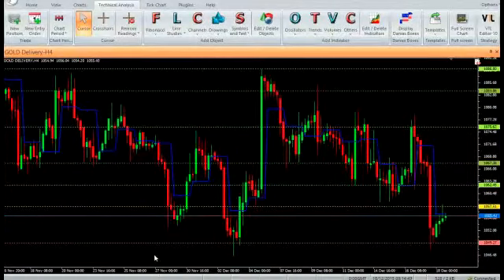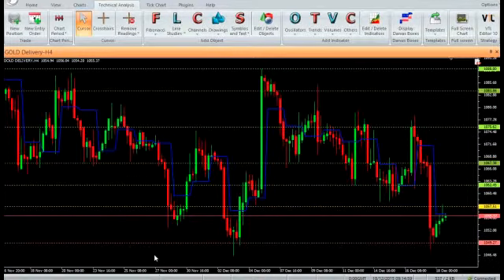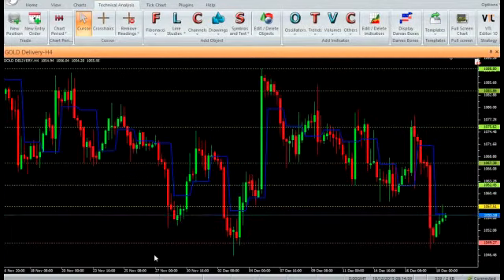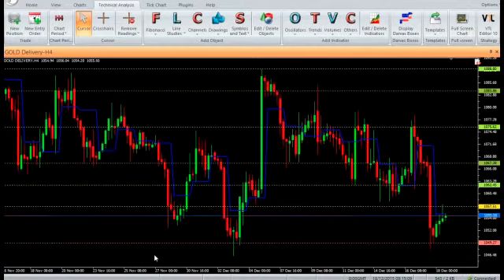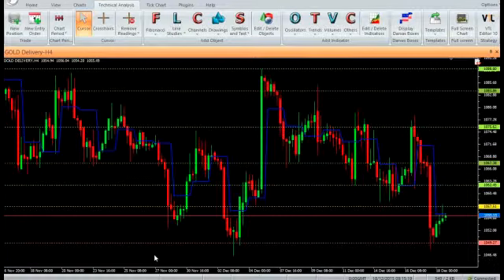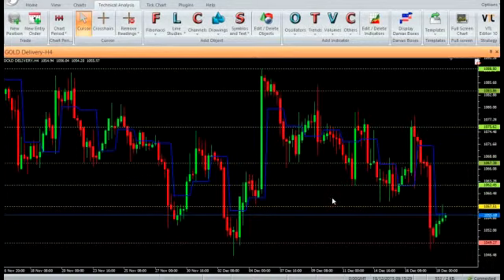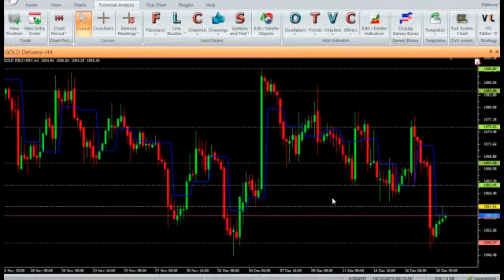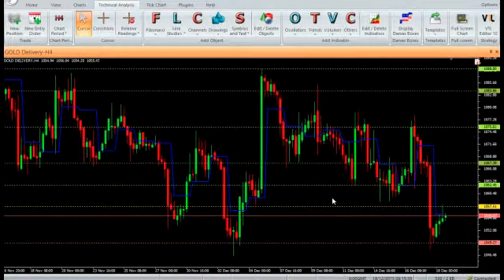VertexFX Client Side Indicator - Daily Pivot pointPoint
Daily Pivot Points is a powerful and handy VertexFX client side VTL indicator that displays the daily Pivot, Support and Resistance levels. This indicator displays the daily Pivot, Support and Resistance levels and is useful in placing stops and breakout levels for intraday trading.
The Pivot value is calculated as the sum of Open (current), High (previous), Low (previous), Close (previous) divided by 4.
The Support is calculated as 2 * Pivot - Low (previous)
The Resistance is calculated as 2 * Pivot - High (previous)
In addition, the indicator displays R1, S1, R2, S2, R3 and S3, as well as intermediate levels between these levels.
P = (O + H + L) / 3
R1 = 2 * P - L
S1 = 2 * P - H
R2 = P + (H - L)
S2 = P - (H - L)
R3 = 2 * P + (H - 2 * L)
S3 = 2 * P - (2 * H - L)
NOTE :
This indicator works only on H4 and lower time-frames.
This indicator does not provide BUY or SELL signals. It must be used with other indicators.